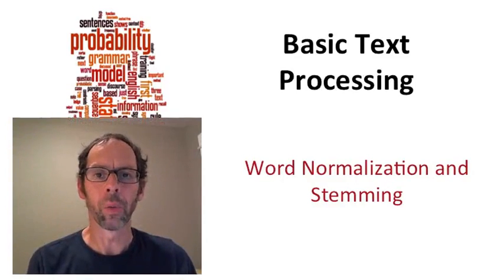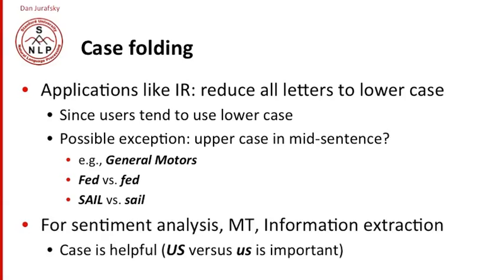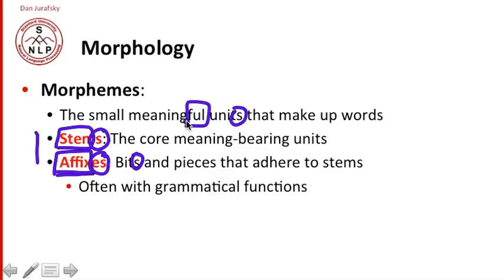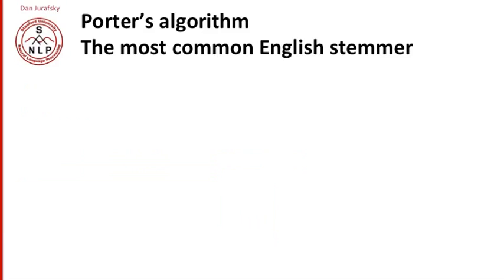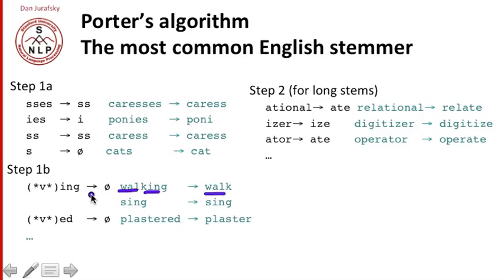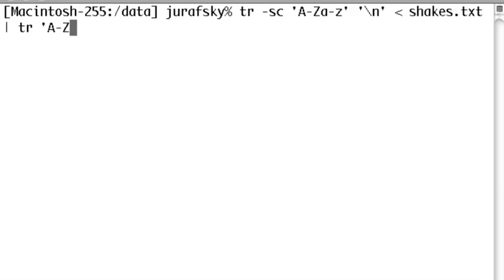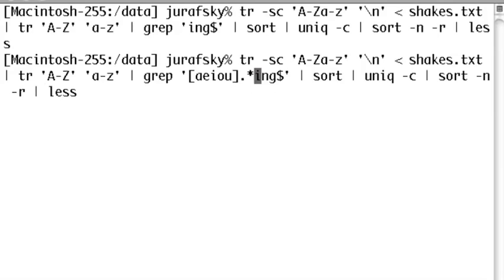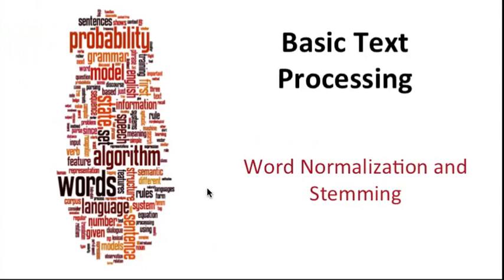1 4 Word Normalization and Stemming 11 47